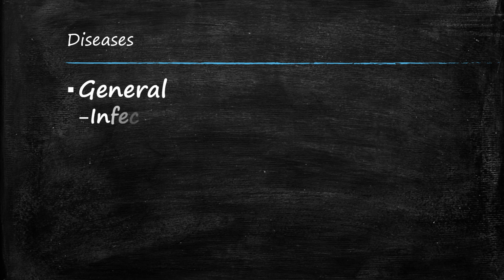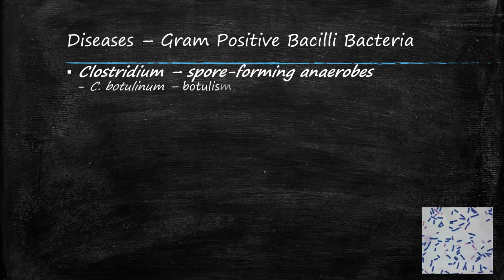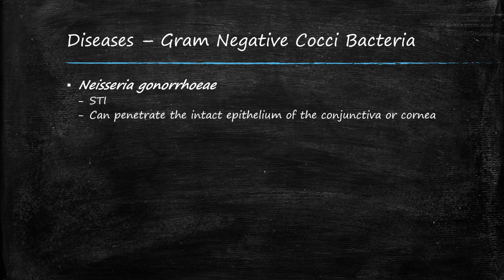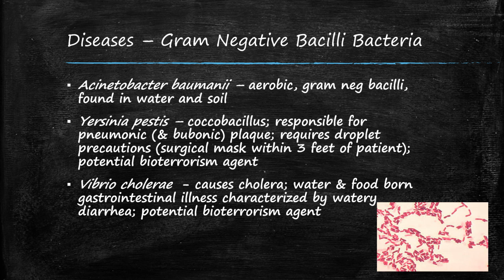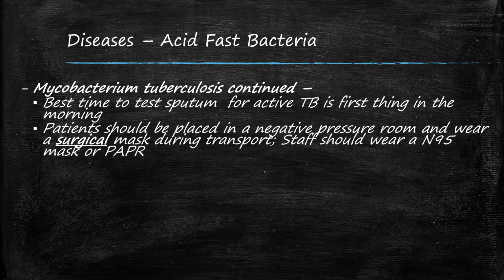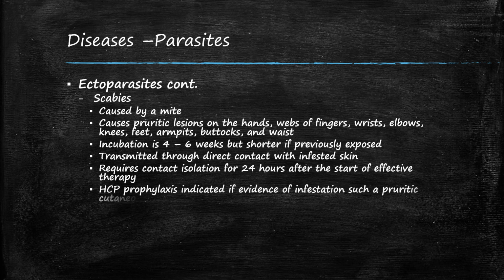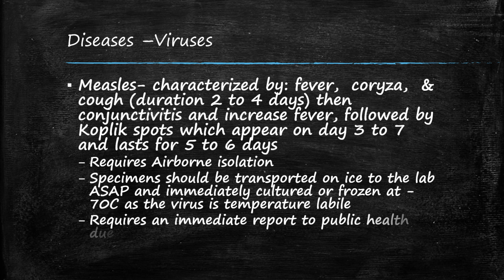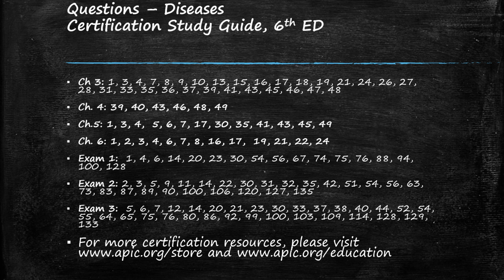CIC Study Guide Series 3 Diseases